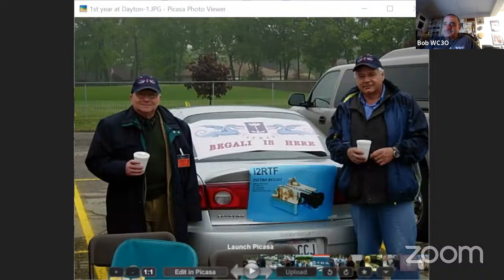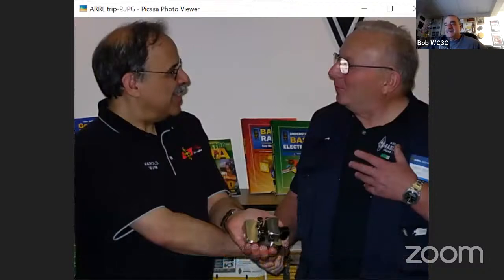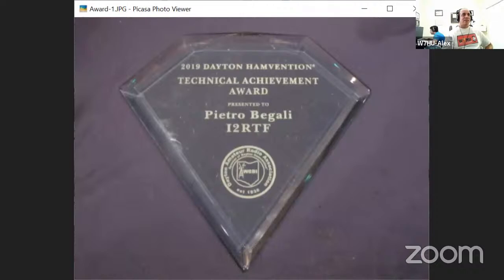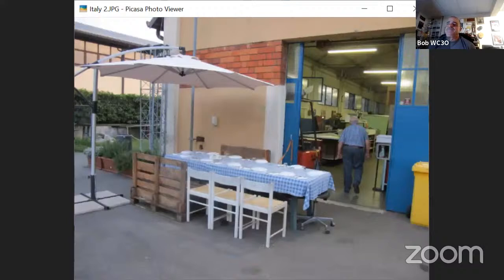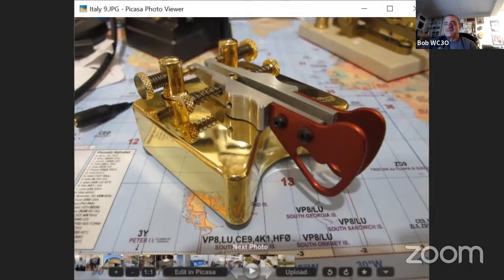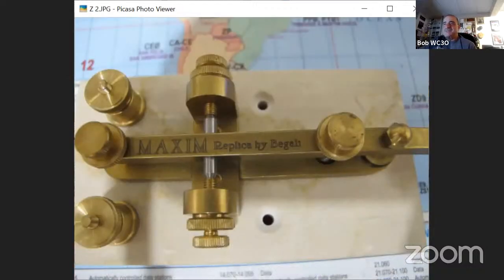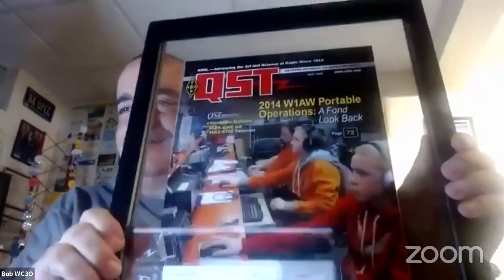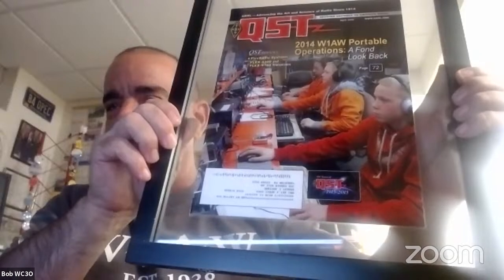W7HU-Alex's with wc3o Bob telling the Begali history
W7HU LIVE